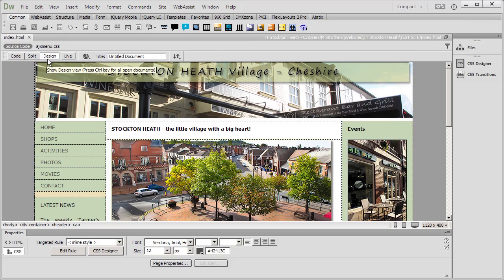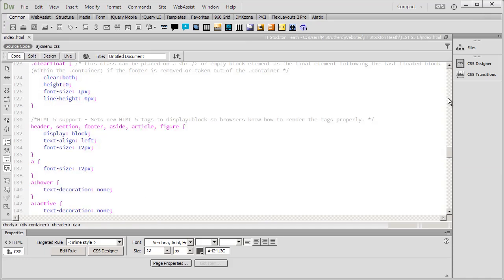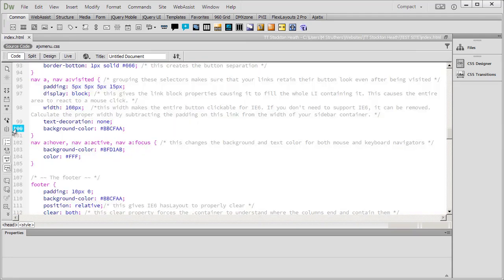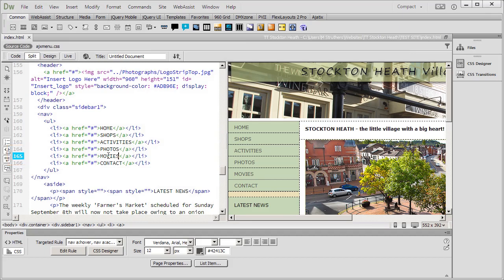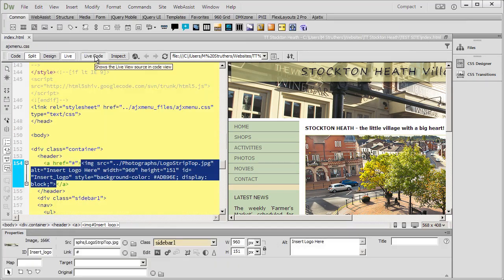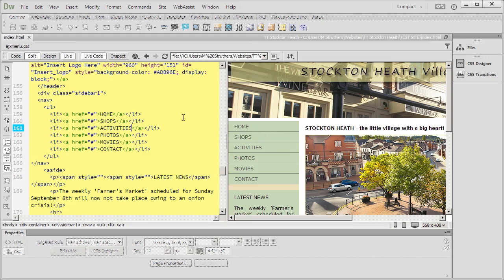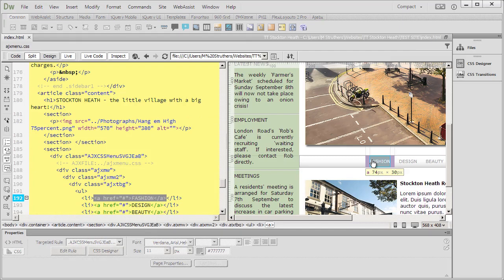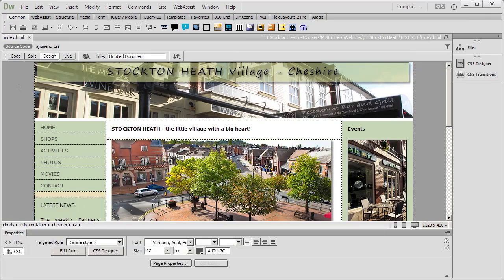Adobe Dreamweaver Training (Code Split Live and Inspect) Part 20 of 51